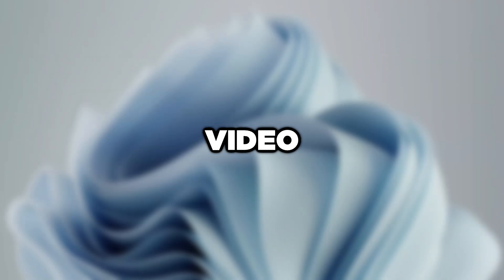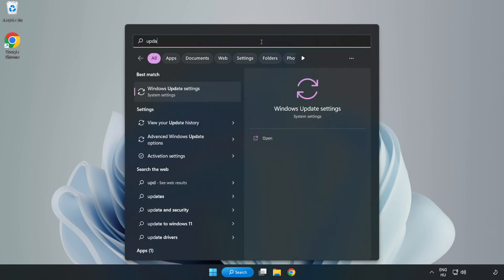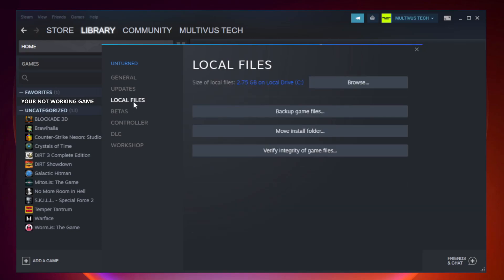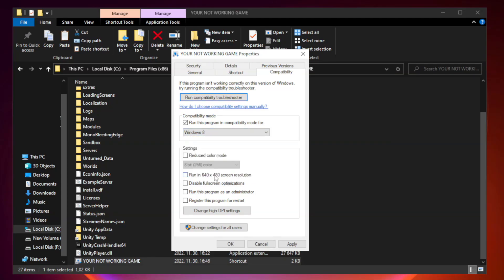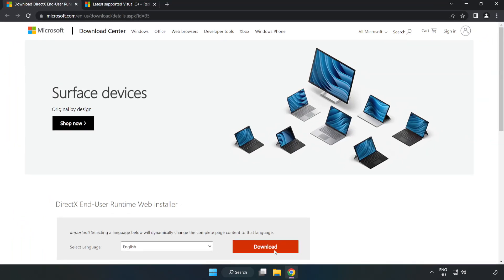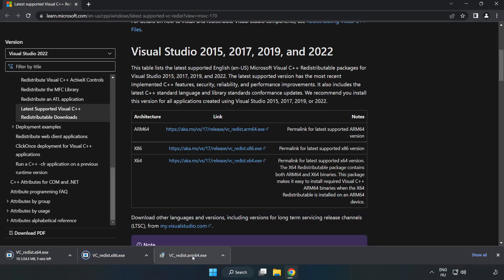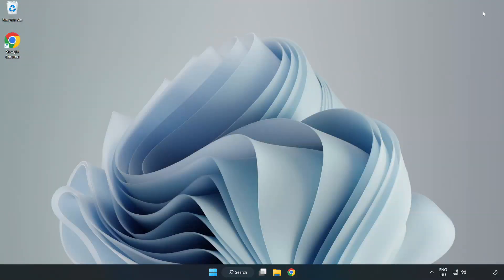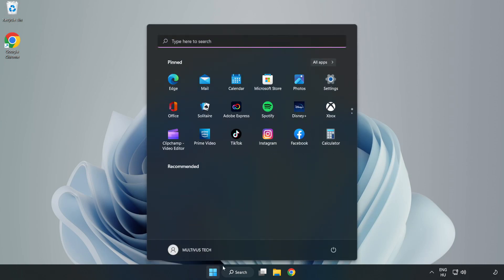How to FIX Palworld Not Responding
I'm going to show How to FIX Palworld Not Responding